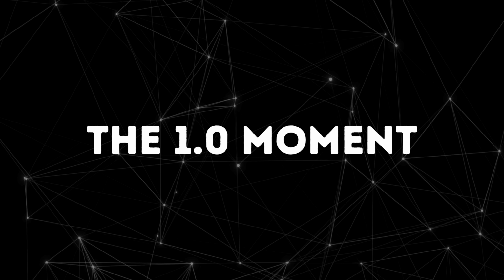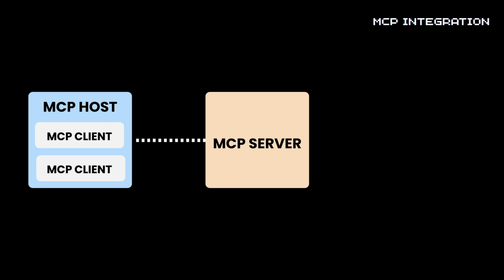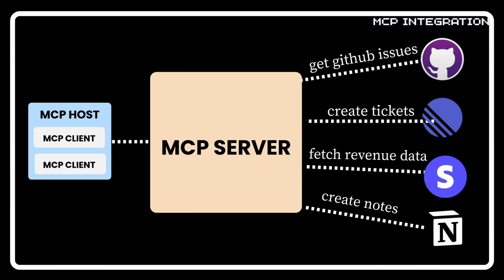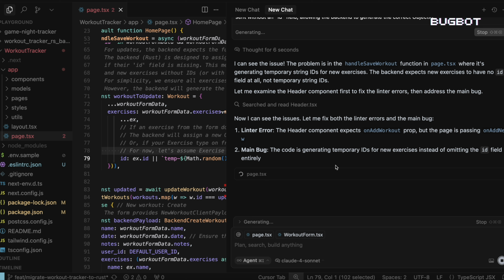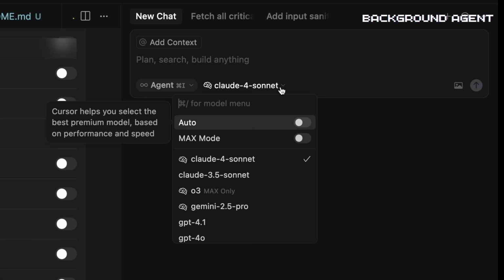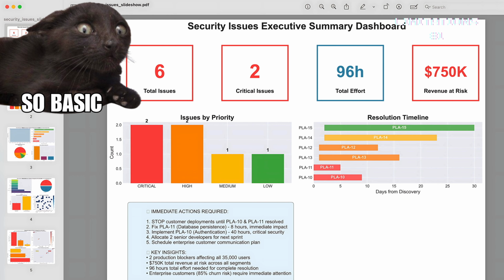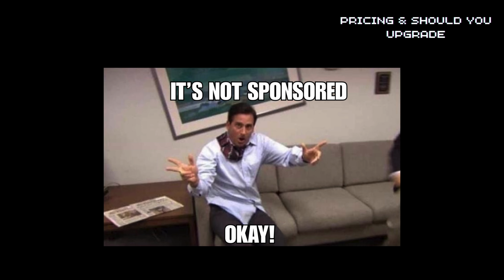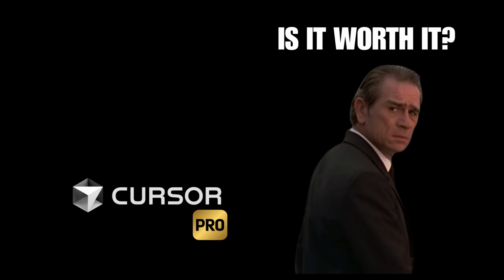Cursor Just Got Promoted to 1.0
Cursor just launched their largest updates ever and are finally 1.0. I tested every new feature for 48 hours - here are the 3 must try features and 3 deal-breakers you need to know.

What I Tested:
• MCP one-click integrations (GitHub, Linear, Notion, Stripe)
• BugBot
• Background Agent
• Jupyter notebook
• PDF generation capabilities
• Project memory features

Limitations:
 • PDF output is basically broken - text overlaps, primitive graphics
 • MCP setup fails without proper API key warnings
 • Agent stops after 25 tool calls - big problem for complex tasks

Pricing Breakdown:
• Free Tier: 2000 completions + 50 premium requests
• Pro: $20/month unlimited access
• My verdict:  Try free tier first, upgrade to Pro if it clicks

👉 Is Cursor 1.0 the best AI coding assistant in 2025? How does Cursor 1.0 stack up against Windsurf, Claude Code, GitHub Copilot and other AI coding assistants? Let me know in comments.

⏰ Timestamps:
0:00 - Cursor Beta To 1.0
0:22 - The 1.0 Moment
0:52 - MCP Integration Demo
1:54 - BugBot Finds Real Bugs
2:50 - Background Agent Test
3:14 - Jupyter, Mermaid & Memories Support
3:39 - Limitations
4:19 - Pricing Check
4:48 - Final Verdict